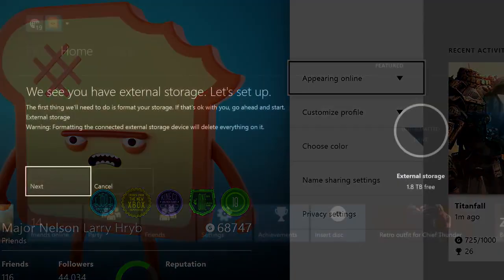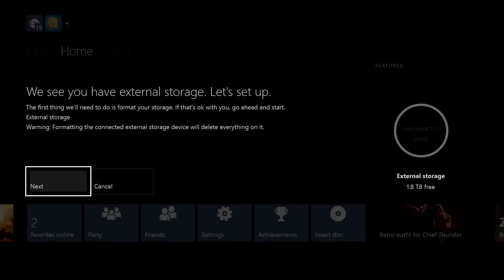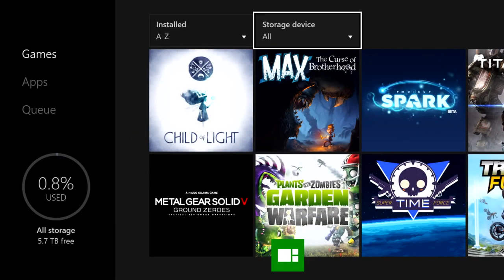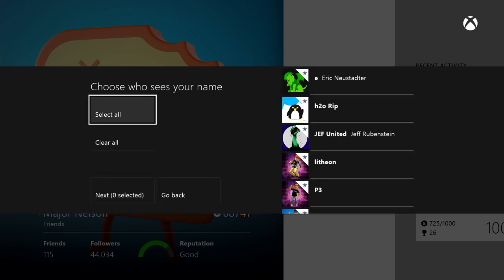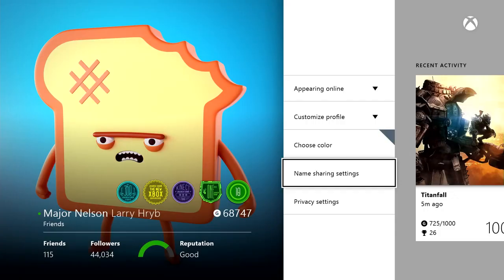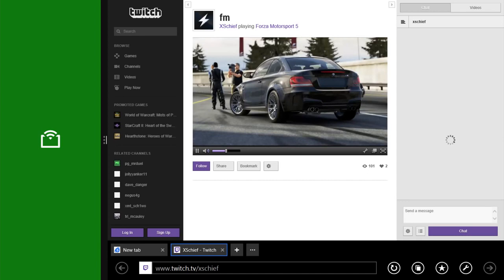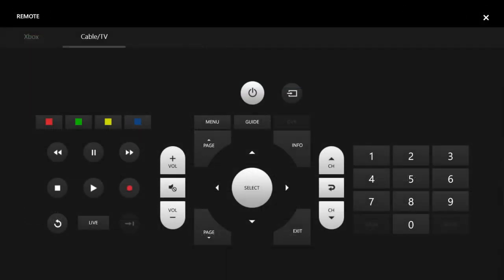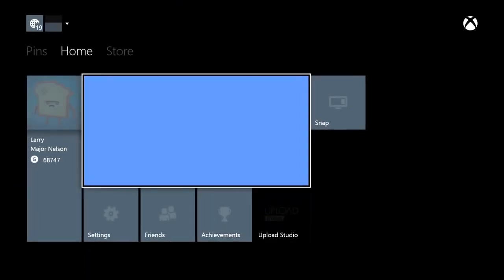June System Update Walkthrough for Xbox One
Larry Hryb, Xbox Live's Major Nelson chats with Richard Irving from the Xbox engineering team about the upcoming June update for Xbox One.